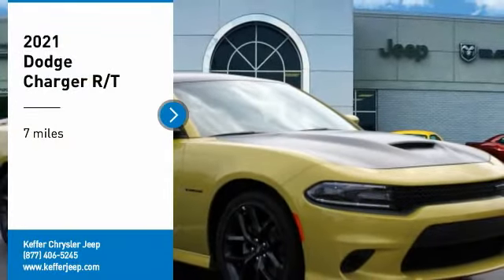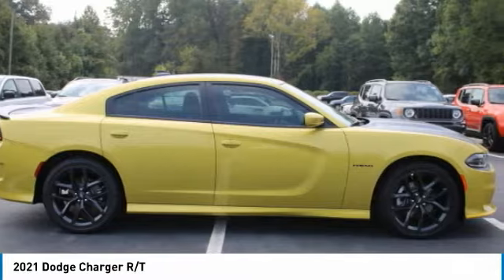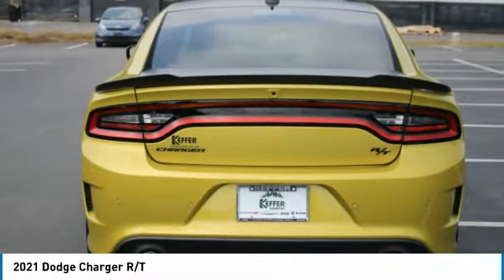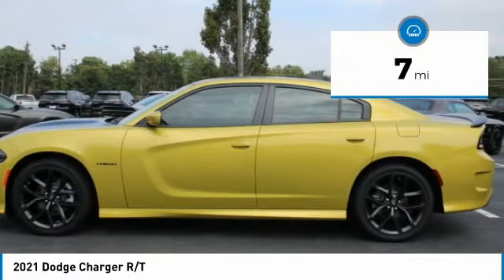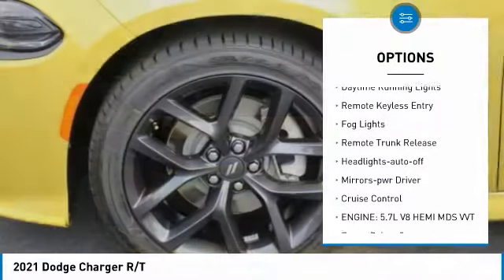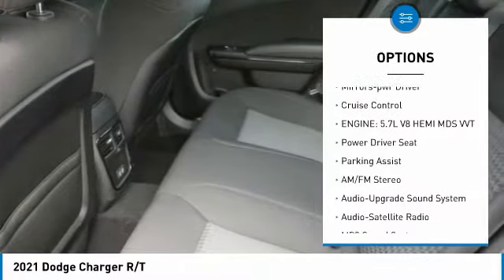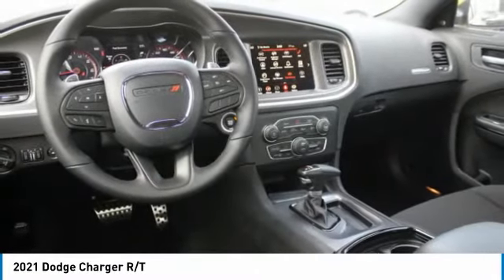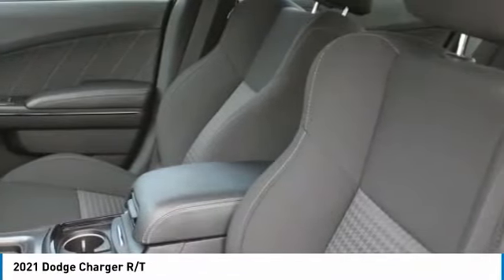2021 Dodge Charger Charlotte NC D211096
2021 Dodge Charger R/T

$1,768 off MSRP! Priced below KBB Fair Purchase Price! Keffer Chrysler Jeep Dodge Ram Trucks is honored to offer this good-looking 2021 Dodge Charger R/T in Gold Rush Pearlcoat. Well equipped with: Blacktop Package (Black 1-Piece Performance Spoiler, Black Dodge Grille Badge, Blacktop R/T Badge, Gloss Black I/P Cluster Trim Rings, HEMI Blacktop Fender Badge, Satin Black Charger Decklid Badge, Satin Black Dodge Tail Lamp Badge, and Wheels: 20 x 8.0 Black Noise Painted), Quick Order Package 29N, Black Cloth, 4-Wheel Disc Brakes, 6 Speakers, ABS brakes, Air Conditioning, Alloy wheels, AM/FM radio: SiriusXM, Anti-whiplash front head restraints, Apple CarPlay/Android Auto, Auto-dimming Rear-View mirror, Automatic temperature control, Brake assist, Bumpers: body-color, Cloth Performance Seats, Compass, Delay-off headlights, Driver door bin, Driver vanity mirror, Dual front impact airbags, Dual front side impact airbags, Electronic Stability Control, Emergency communication system: SiriusXM Guardian, Four wheel independent suspension, Front anti-roll bar, Front Bucket Seats, Front Center Armrest, Front dual zone A/C, Front fog lights, Front reading lights, Fully automatic headlights, Garage door transmitter: HomeLink, Heated door mirrors, Illuminated entry, Knee airbag, Leather Shift Knob, Low tire pressure warning, Occupant sensing airbag, Outside temperature display, Overhead airbag, Overhead console, Panic alarm, ParkView Rear Back-Up Camera, Passenger door bin, Passenger vanity mirror, Power door mirrors, Power driver seat, Power steering, Power windows, Radio data system, Radio: Uconnect 4C w/8.4 Display, Rear anti-roll bar, Rear reading lights, Rear seat center armrest, Rear window defroster, Remote keyless entry, Satin Black Hood/Roof/Trunk/Spoiler (DISC), Speed control, Speed-Sensitive Wipers, Split folding rear seat, Spoiler, Sport steering wheel, Steering wheel mounted audio controls, Tachometer, Telescoping steering wheel, Tilt steering wheel, Traction control, Trip computer, Variably intermittent wipers, and Wheels: 20 x 8 Satin Carbon Aluminum.